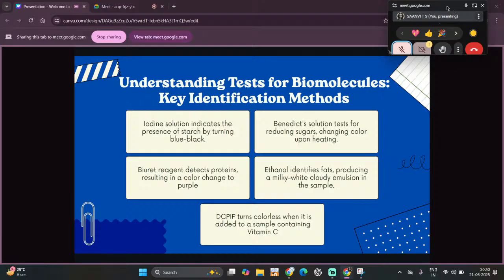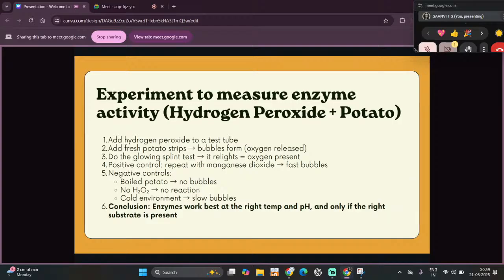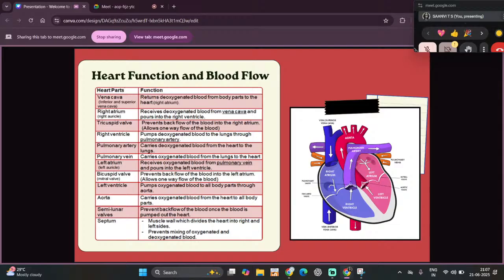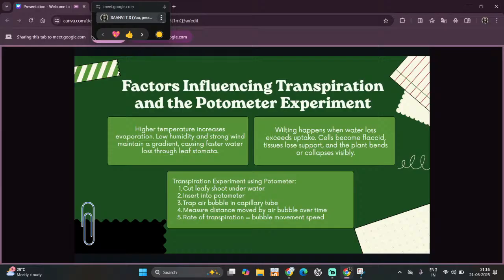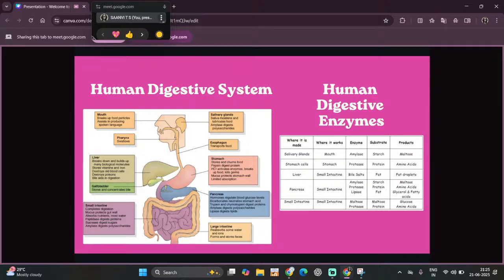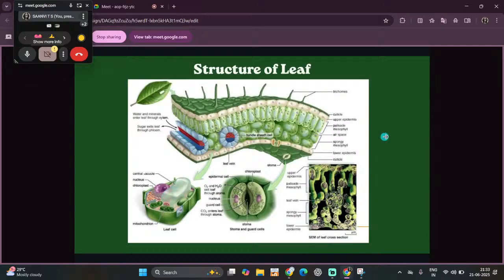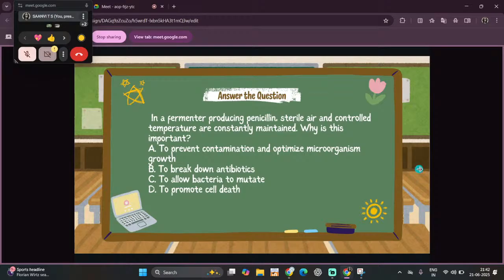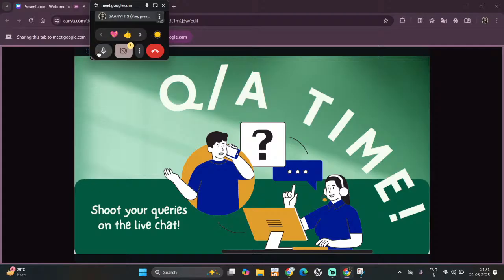BioQuest iGEM CRASH COURSE | Round 2 Overview + Practice + Live Q&A (Open to All!)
BioQuest Crash Course — Live with iGEM IIT Bombay!
Join us for a quick Round 2 overview, practice questions, and an open Q&A.

🕣 Time: 8:40 PM, June 21
📍 Open to all – even if you didn’t register for BioQuest!

💬 Ask your doubts live in chat
📢 Share with friends too — perfect for Classes 9–10!